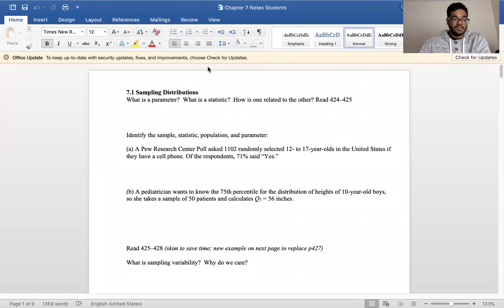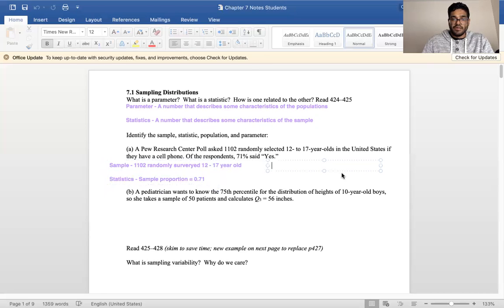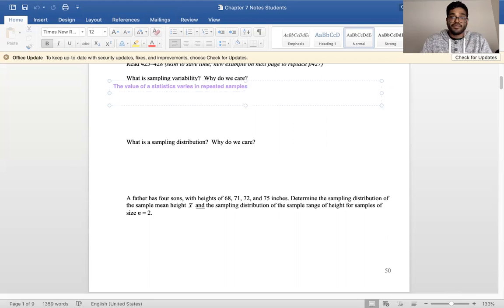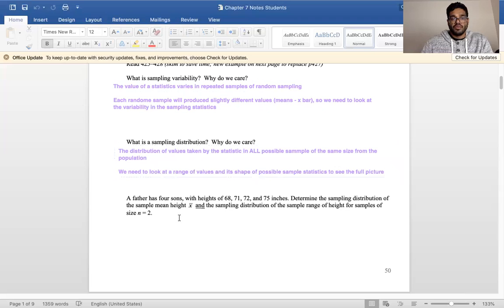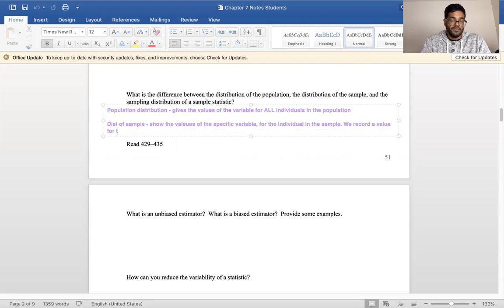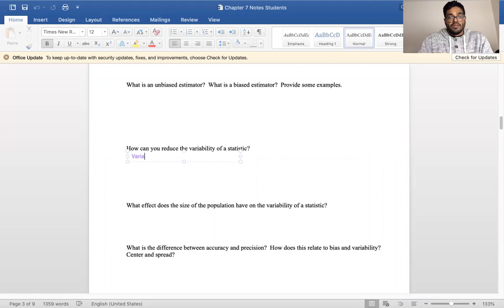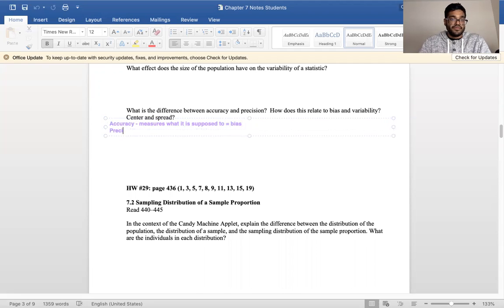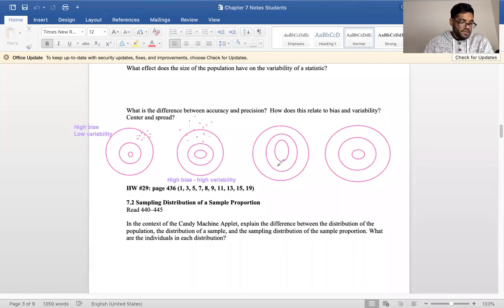AP Statistics - 7.1 Video Notes - Sampling Distributions